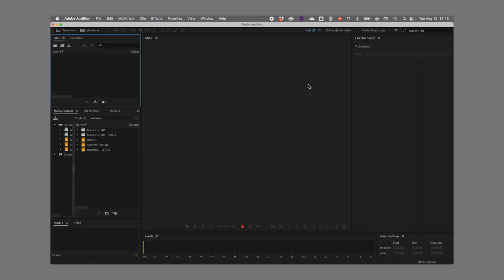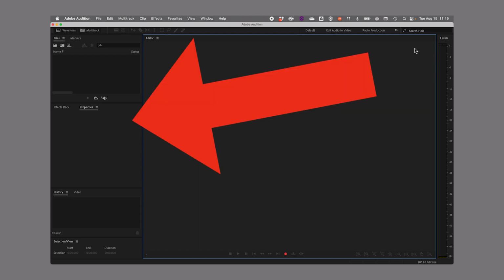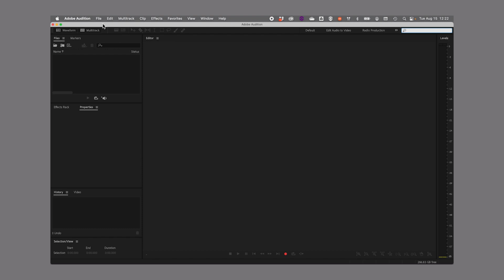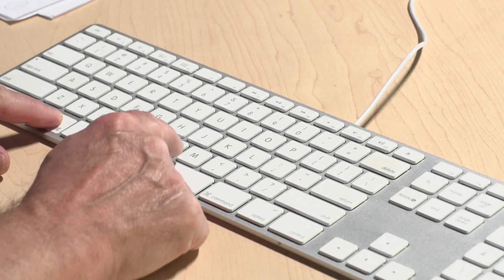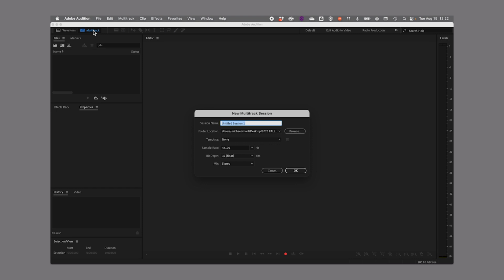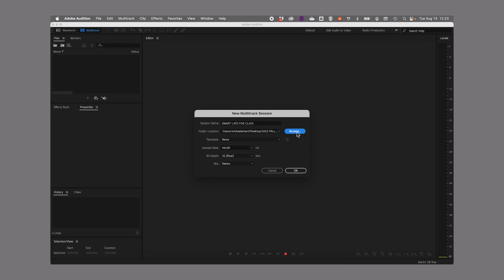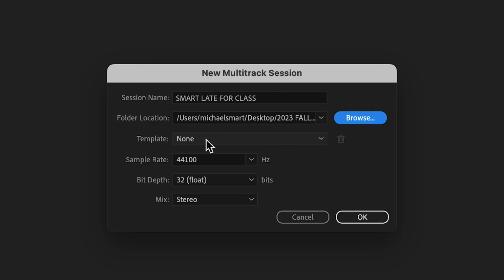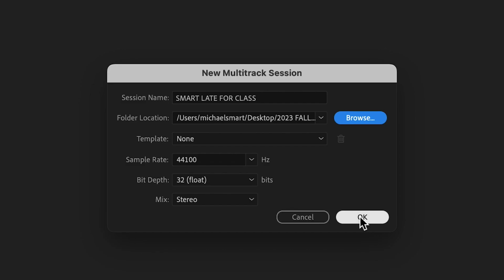01 INTRODUCTION TO AUDITION